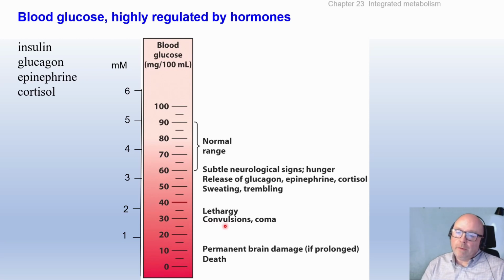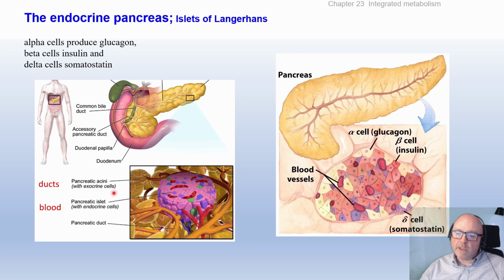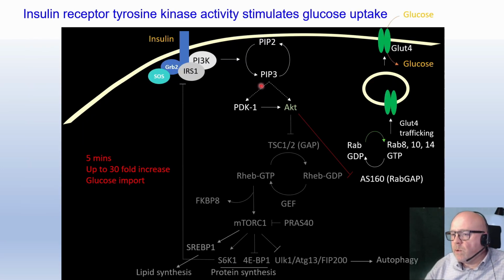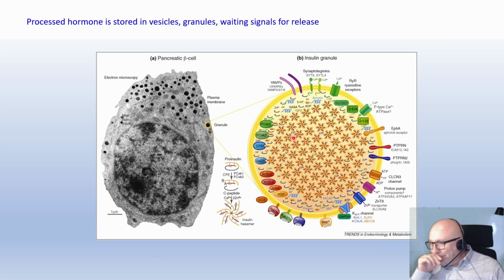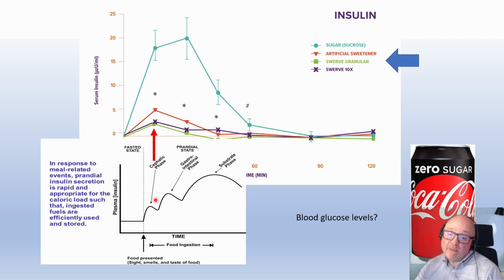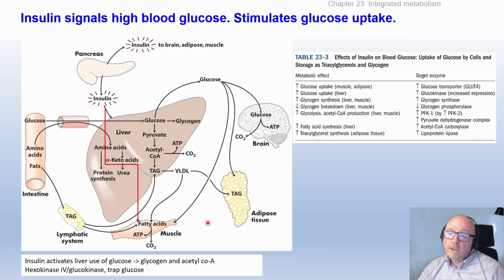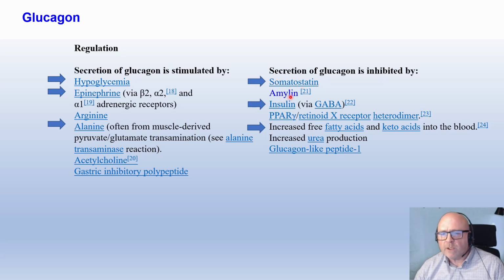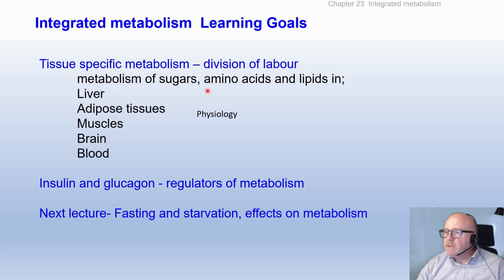MOL200 Lecture 14 pt2 2022